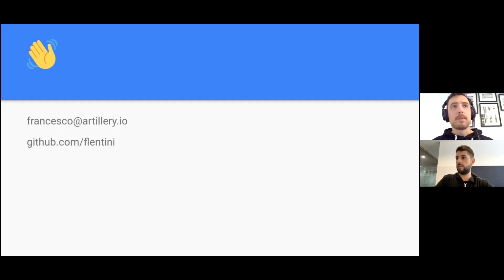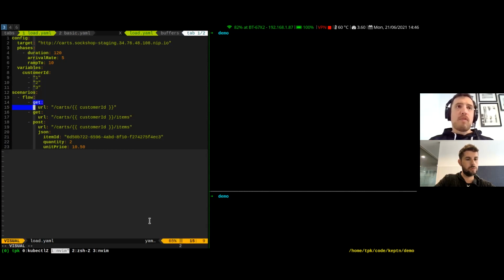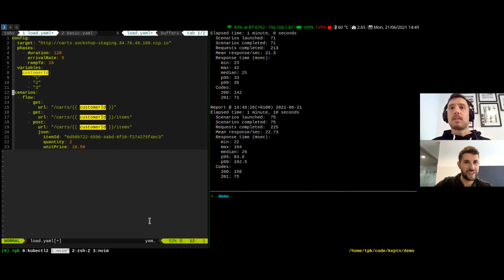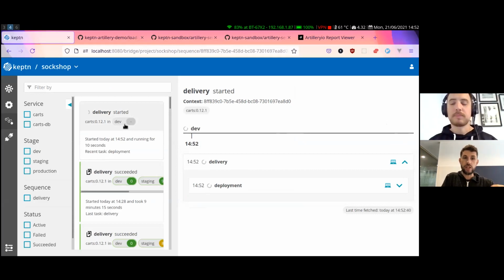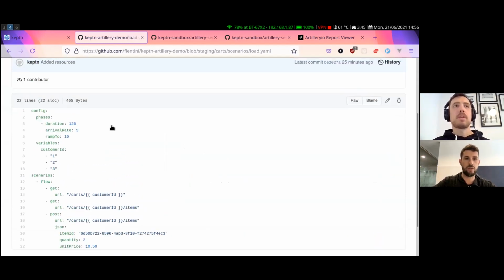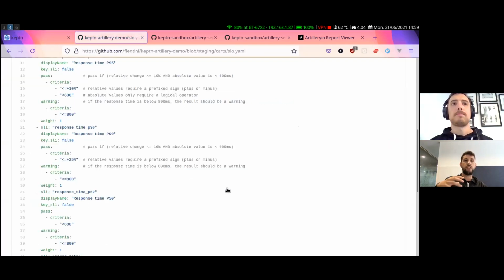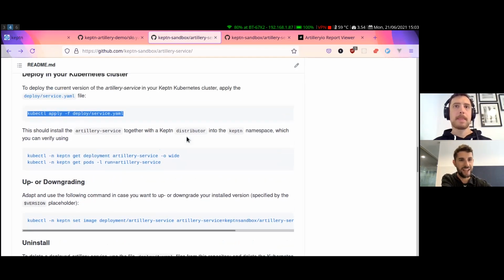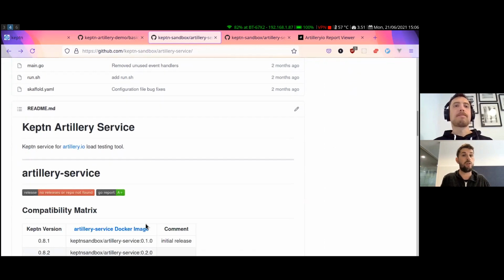Automating performance and load tests with Artillery + Keptn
Francesco Lentini from Artillery shows how you can use Artillery to run load tests and smoke tests to help your services maintain their SLOs.